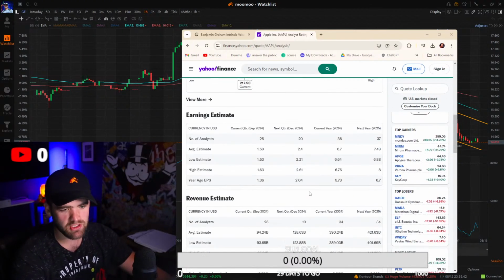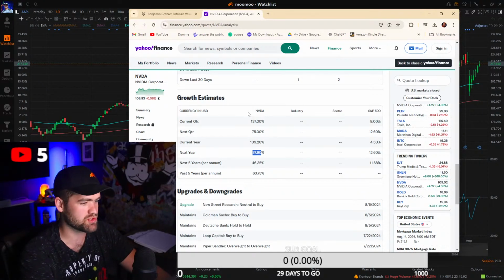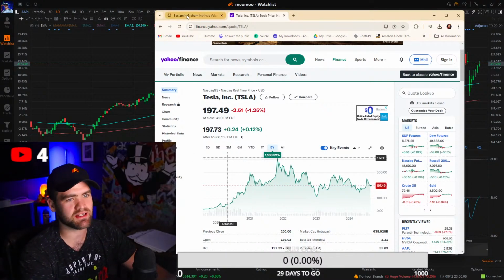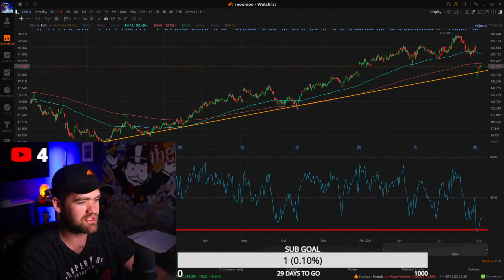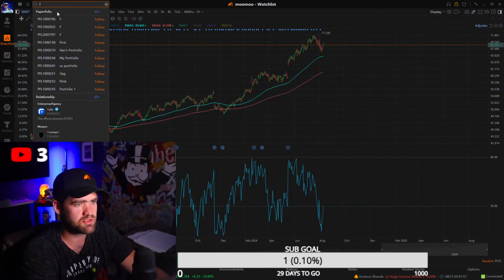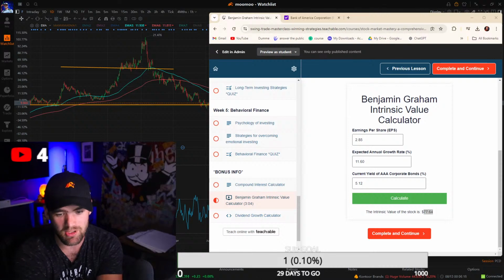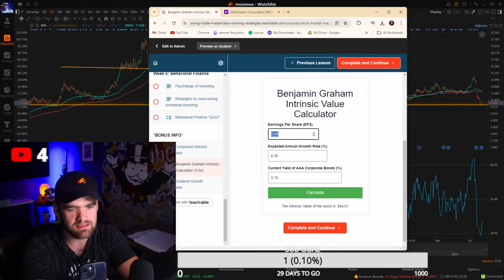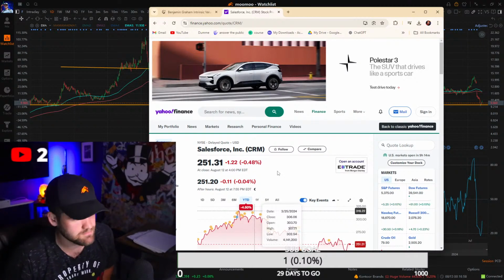How to Find Undervalued Stocks to BUY 2024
📈STOCK MARKET COURSE With Value Calculator📈

Code "LIVE' for $50 off LAST DAY!